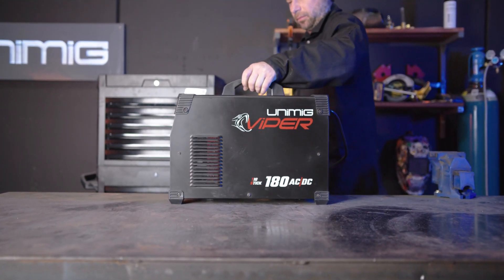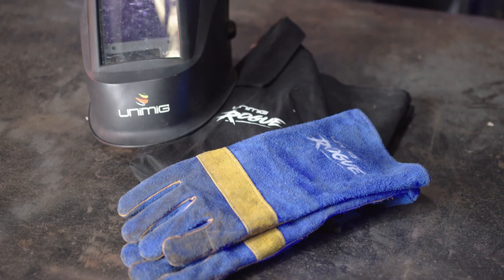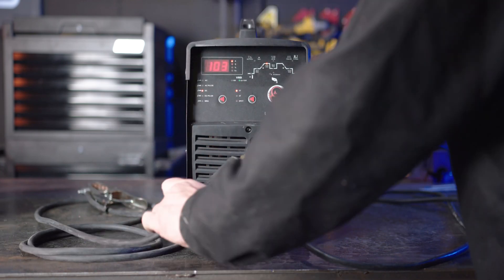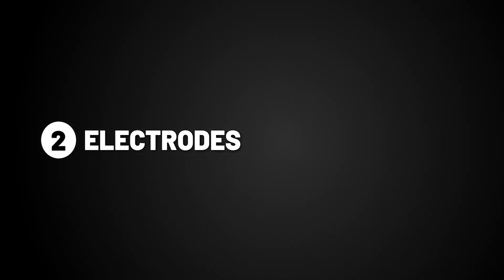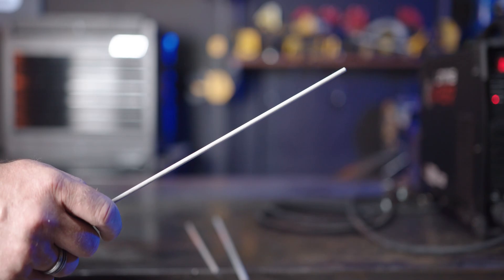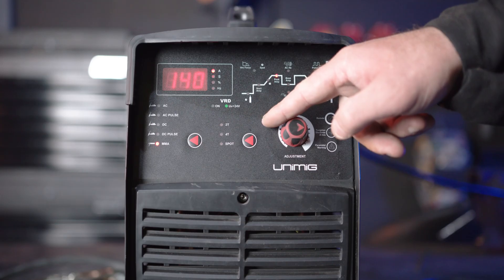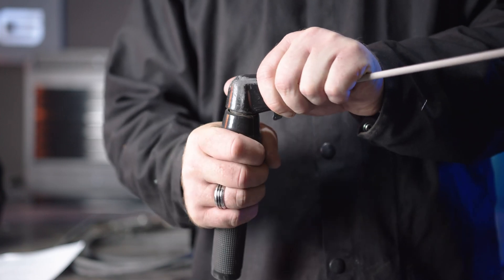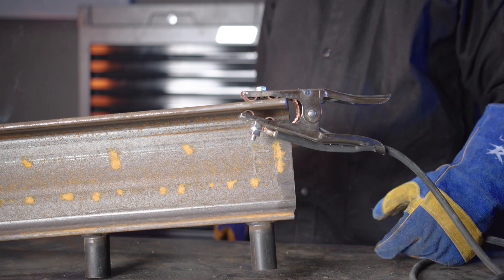VIPER 180 AC/DC - Stick Welding Setup Guide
In this video, we run you through the Stick Welding Setup Guide for the VIPER 180 AC/DC.

The VIPER™ 180 AC/DC TIG & STICK Welder was made for the handyman who wants both AC and DC TIG welding at a good price. Fitted with your standard 10 AMP plug, it makes itself at home in any workshop.

The VIPER™ 180 AC/DC allows for full control over the High-Frequency TIG welding process to ensure you can maximize your results from start to finish. Controllable parameters include Pre Gas Time, Start Current, Up Slope and Down Slope Time, Finish Current Level, and Post Gas Time, among many others.

The all-new ARC TORCHOLOGY T2 TIG Torch comes standard with the VIPER™ 180 AC/DC, offering up to 30% better power-to-weight ratio and longer consumable lifecycles. A Remote Foot Control can also be plugged into the machine for even more versatility.

With all of these features packed into an affordable package, the VIPER™ 180 AC/DC is a must-have for any DIY TIG enthusiast.